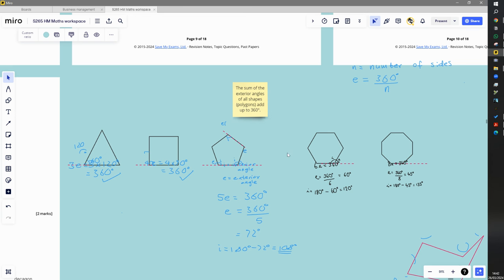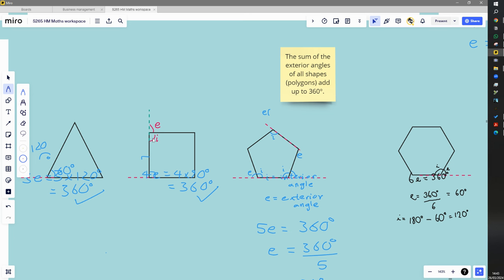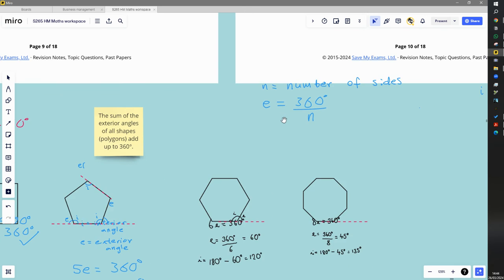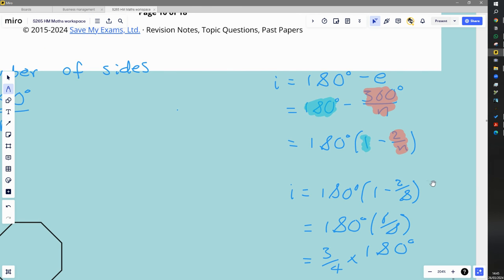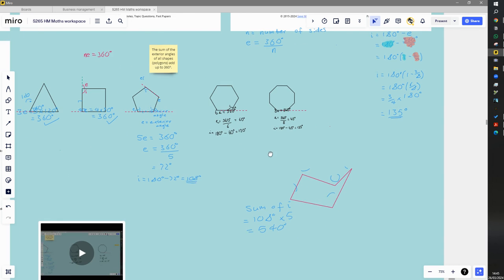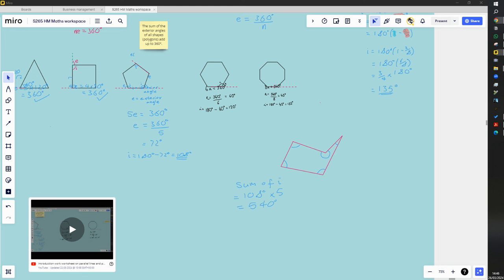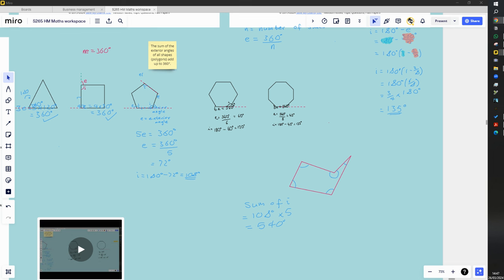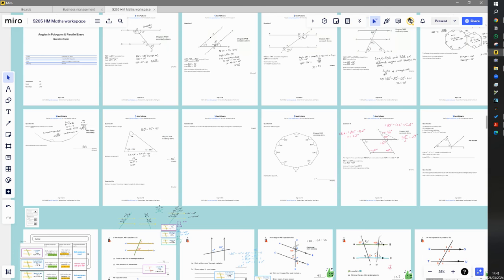Angles in polygons